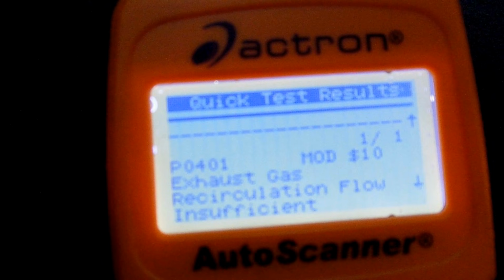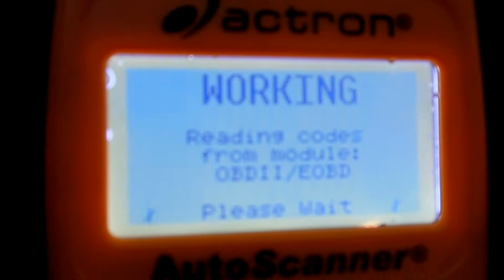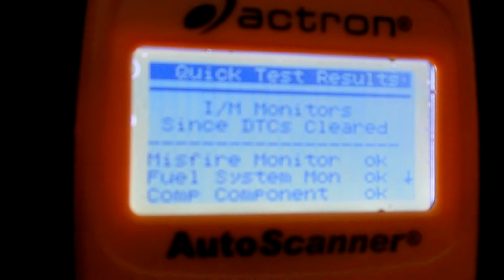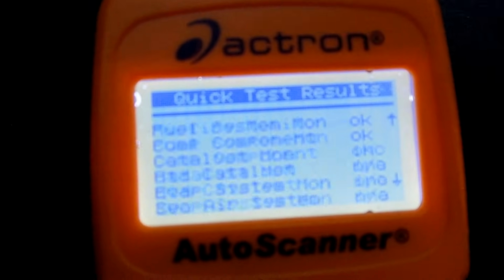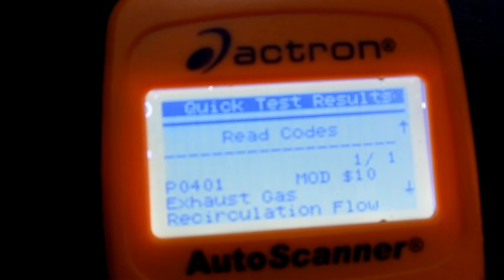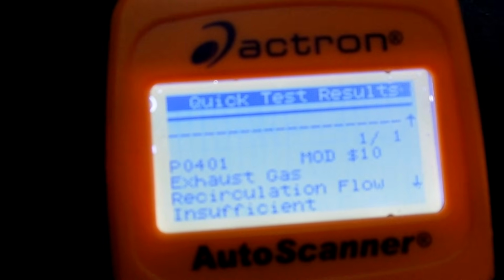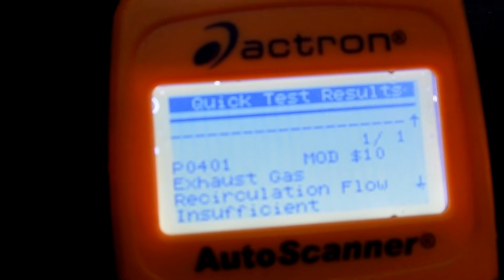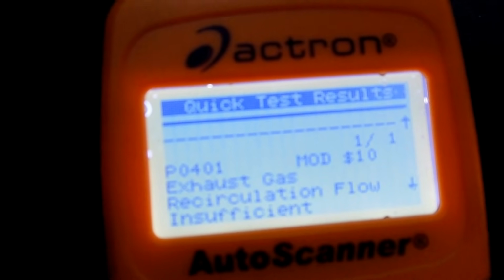P0401 2002 F150 EGR System Overview and Troubleshooting Guide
I recently suffered the very common P0401 error code on my 2002 F150 4.6L 4x4. I spent hours researching the problem on various forums and YouTube. I decided to make a video that provides the amateur with an overview of the P0401 problem, the EGR system, typical points of failure, and a trouble shooting guide.

P.S. I don't want this to be a spoiler, but WranglerStar was right. Had I not been a wussy and turned the actual repair part over to mechanics as opposed to trying to fix it myself, I would have saved $300 ($240 of which was for unnecessary repairs) and many hours of running around.

BitCoin (BTC): 37FFL9sYNXZGLkSmnpnyXEmaaNBodrCyWt
BitCoin Cash (BCH): 15pmusJc3aEsiZExiBTQTMKAV4ukUqzZ65
Ethereum (ETH) (Including ERC20 Tokens): 0x7565BC0EAD630dC67Bd7C3Ab80df10231515f57B
LiteCoin (LTC): MGozUQtHTJ4A8DzgSiazMgdnL1RC8Cd14q
Digibyte (DGB): DFDFcaYYY4Ycy2mE97BwKW3mirqqi7CpPs